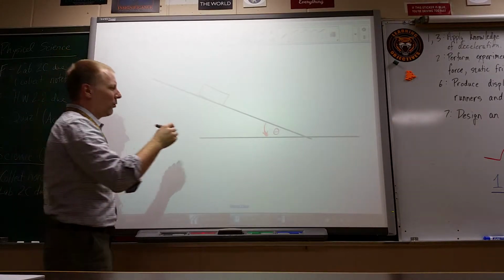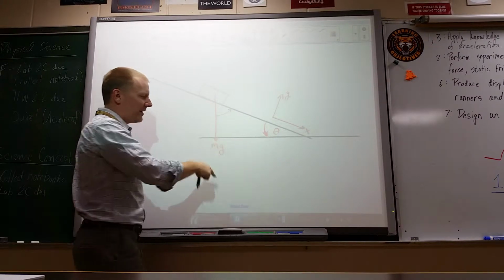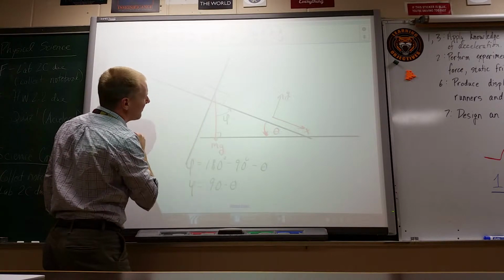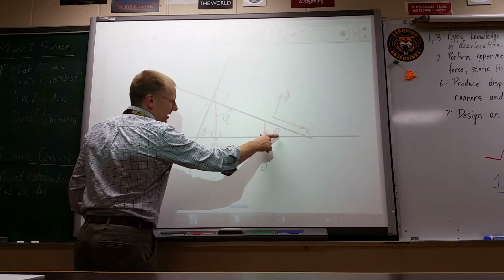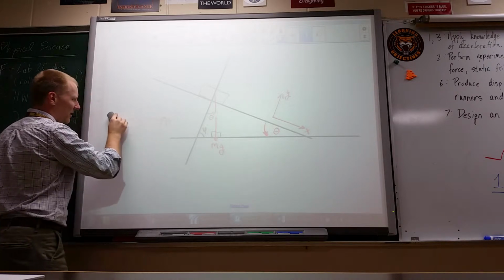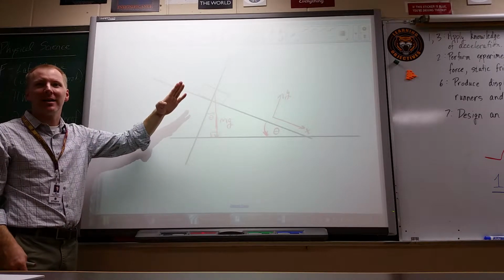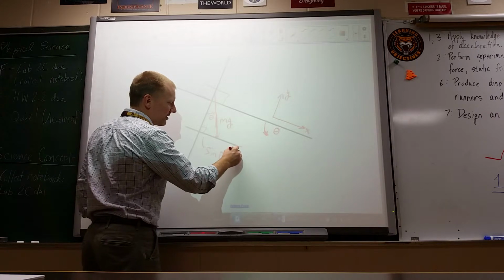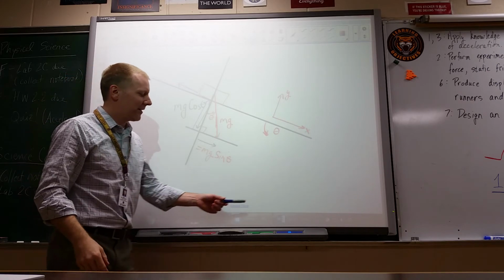Class lecture on inclined planes